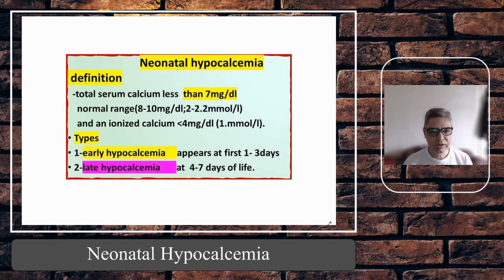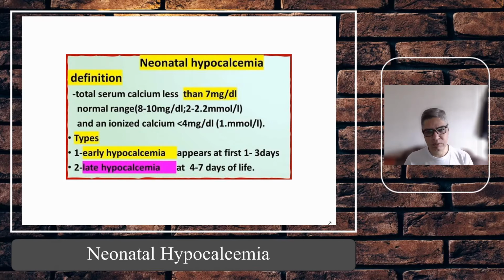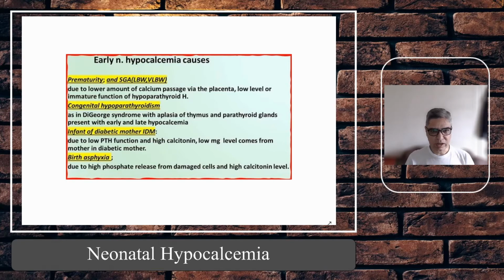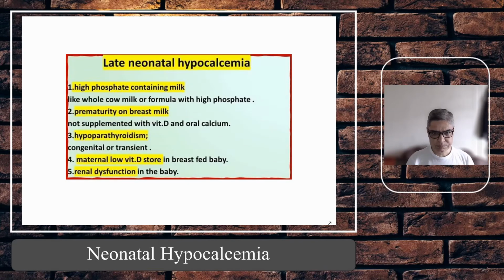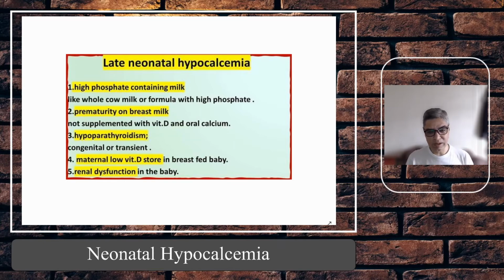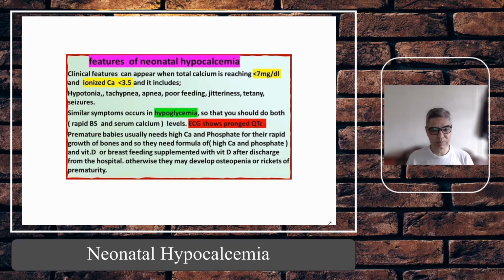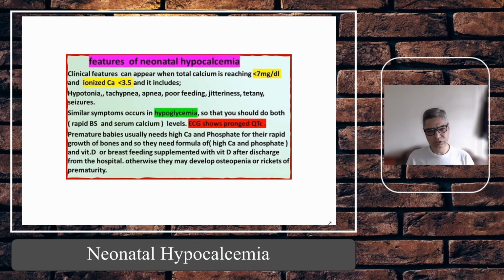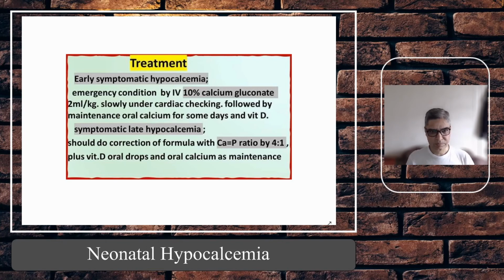Neonatal Hypocalcemia- Brief Talk